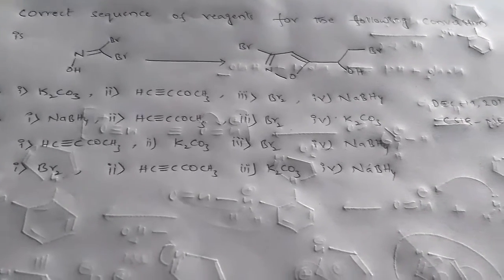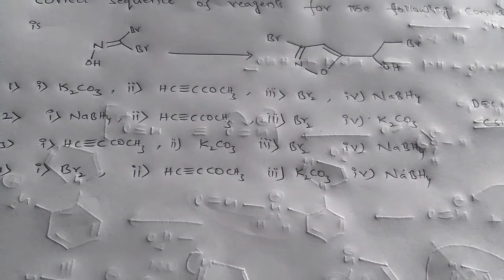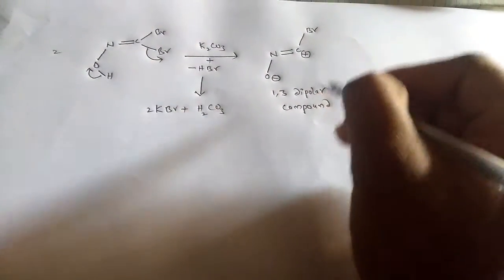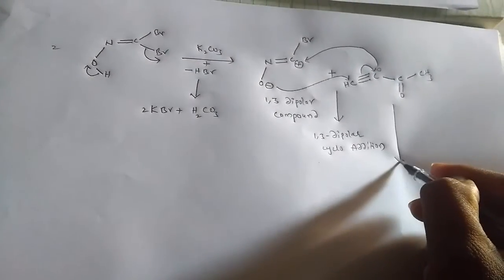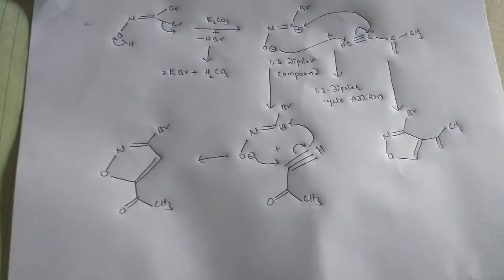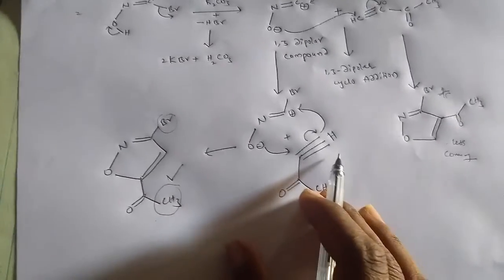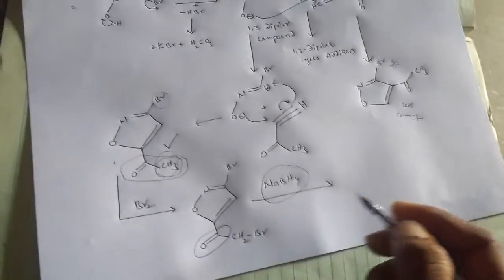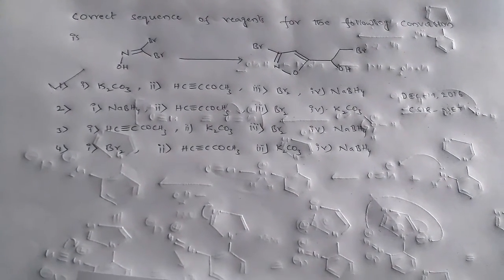1,3-dipolar addition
chemical sciences solved problem of csir net dec-19,2016.化学科学,

Ciencia química,

Ciência química,

,العلوم الكيميائية

Chemische wissenschaft,

Science chimique,

Химическая наука,

화학,

Scienza chimica,

Chemická věda,

Chemische wetenschappen,

Χημική επιστήμη.